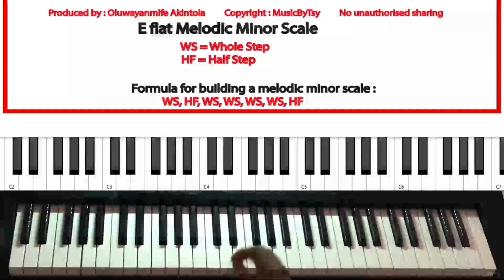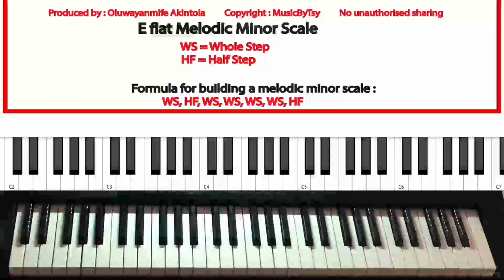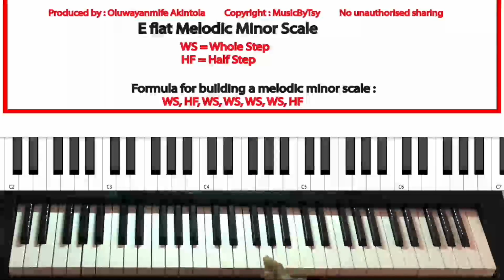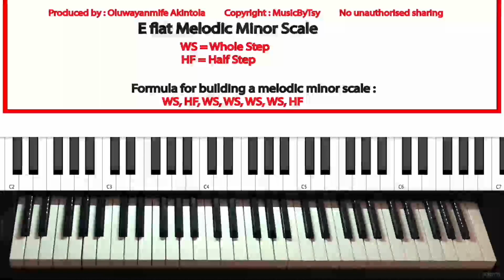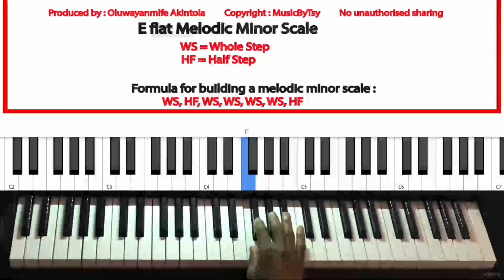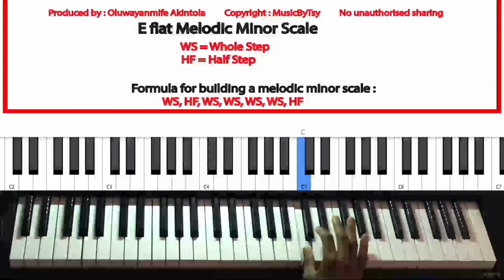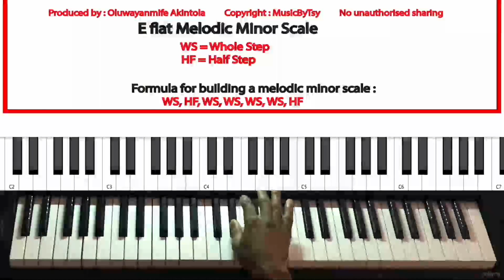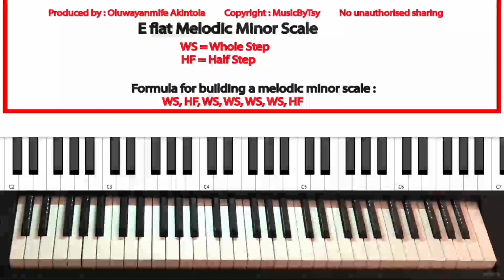051 E Flat Melodic Minor Scale